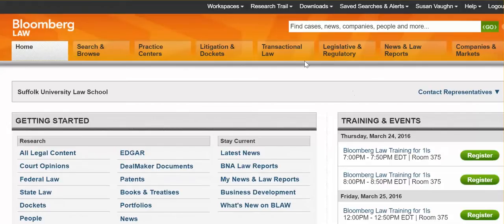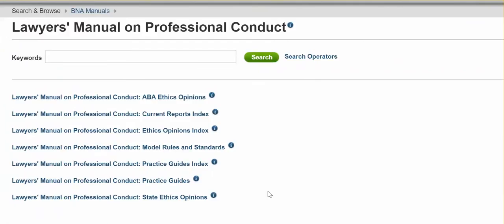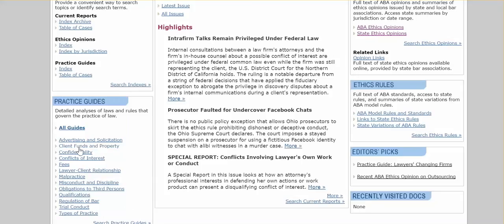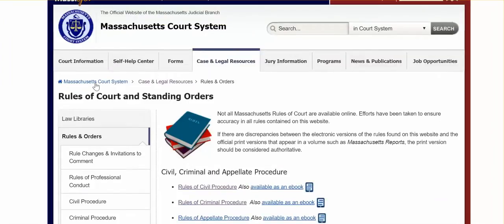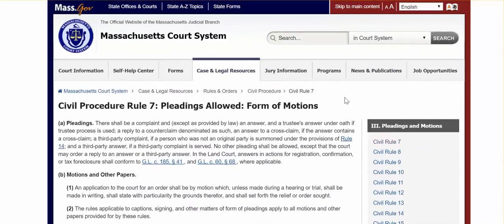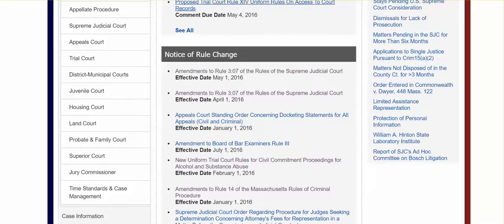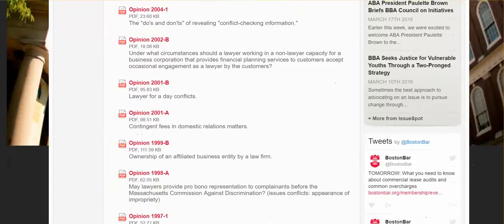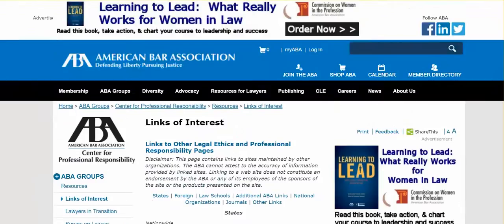Court Rules Video 4 Other Subscription & Free Sources